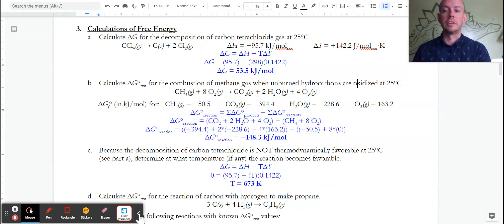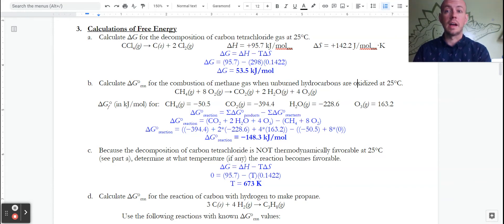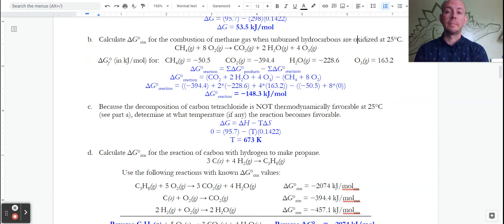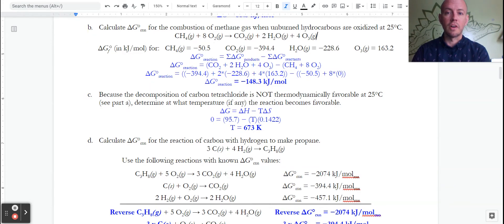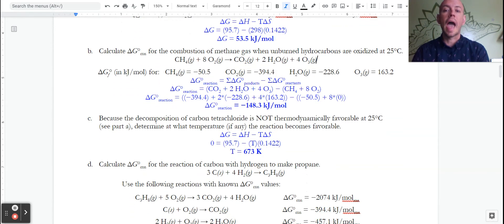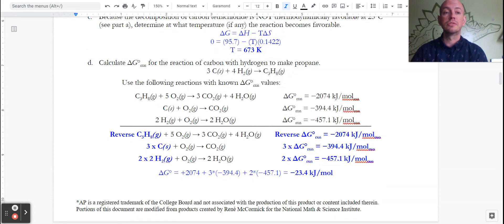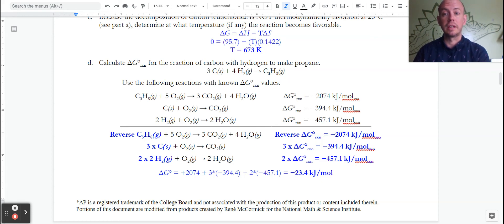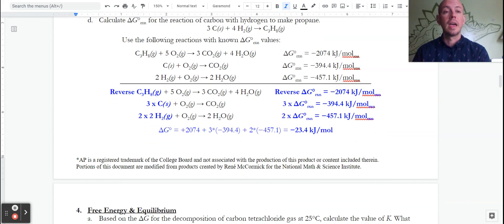AP Chem, Unit 9: Applications of Thermo- Problem #3